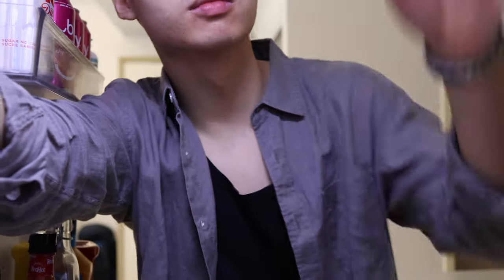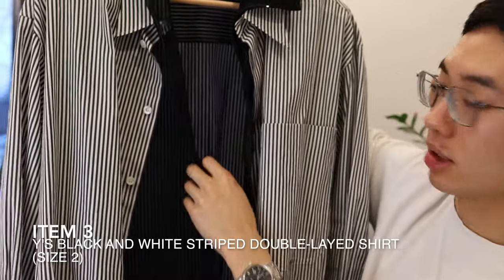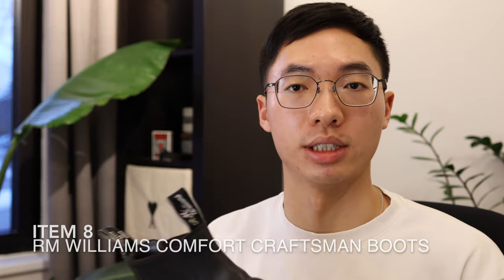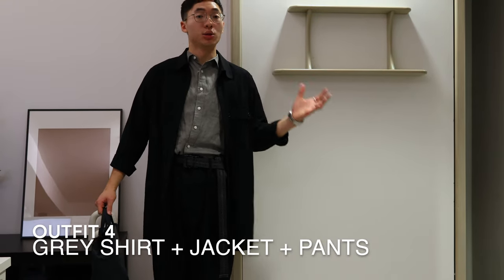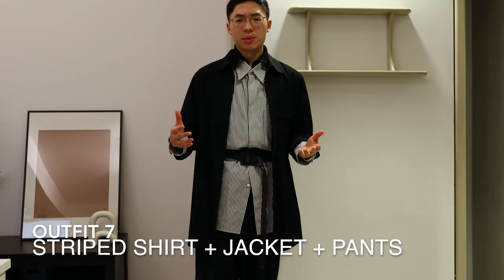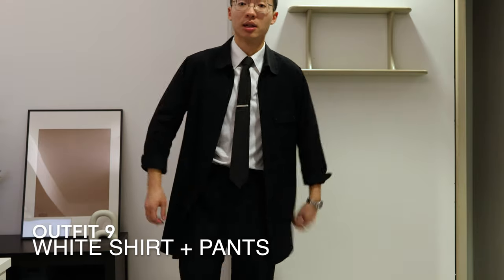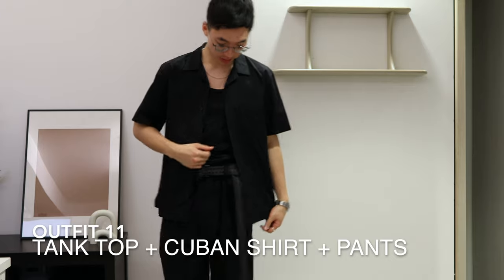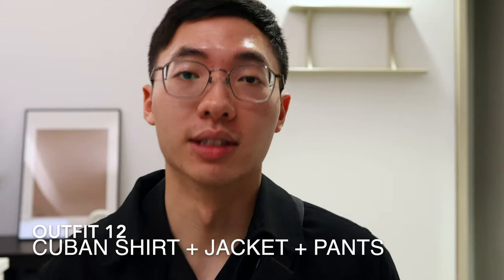8 ITEMS 12 OUTFITS! Yohji Yamamoto Capsule Wardrobe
Yohji Yamamoto is one of the most influential fashion designers to have ever lived, and he has been creating artistic masterpieces for decades. Is it possible to make a capsule wardrobe inspired by him?

Today, we use 8 items to create 12 different outfits!

Timestamps:
00:00- "Fridge" Intro
00:33- Item 1
01:00- Item 2
01:07- Item 3
01:35- Item 4
01:42- Item 5
01:49- Item 6
02:00- Item 7
02:11- Item 8
02:26- Accessories
02:52- Outfit 1
03:07- Outfit 2
03:22- Outfit 3
03:40- Outfit 4
03:56- Outfit 5
04:20- Outfit 6
04:52- Outfit 7
05:22- Outfit 8
06:00- Outfit 9
06:35- Outfit 10
07:08- Outfit 11
08:03- Outfit 12
08:32- Outro

Shot on a Canon R10 w/ RF 24mm 1.8 STM Lens